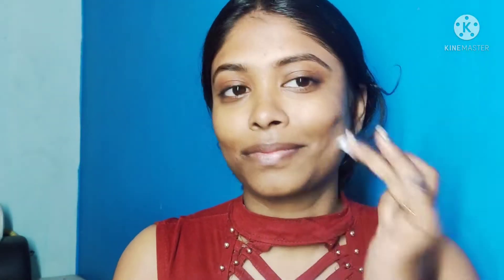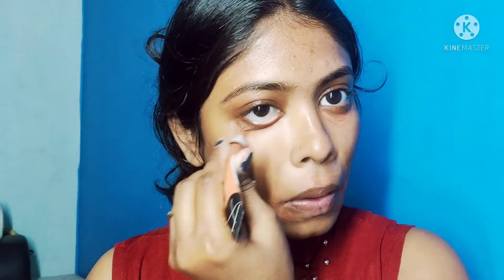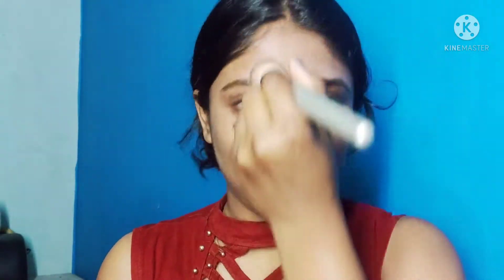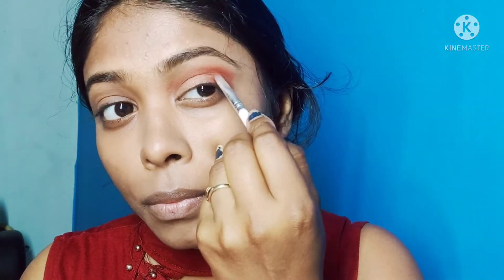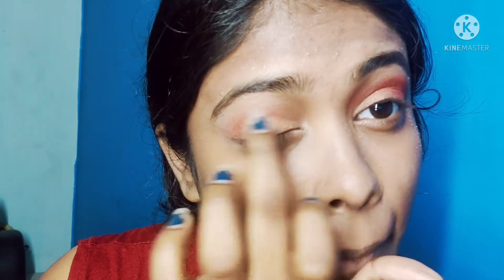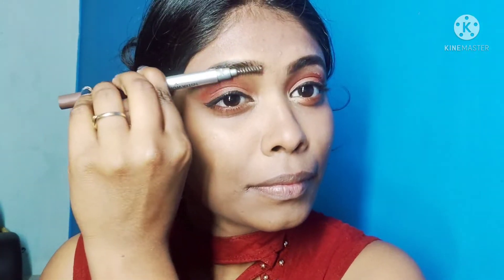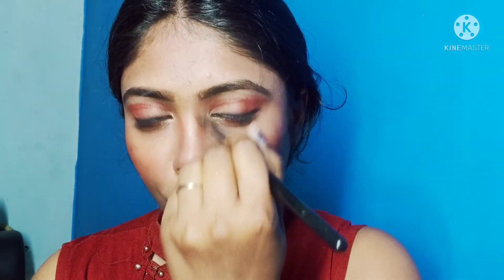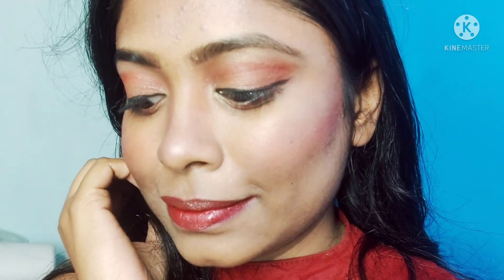valentines makeup look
Hi guys..